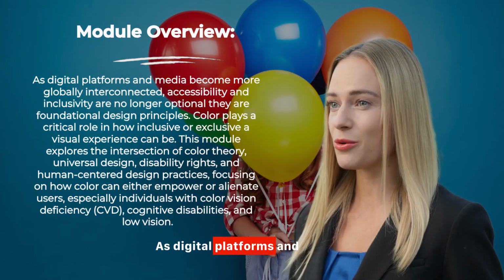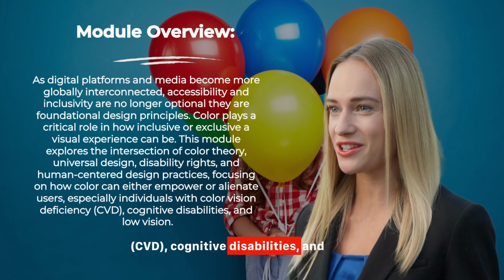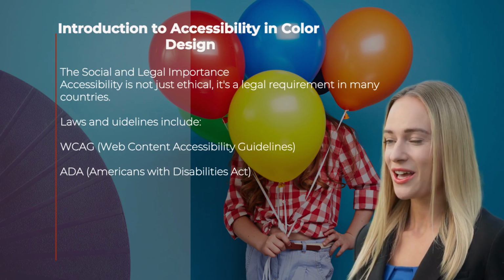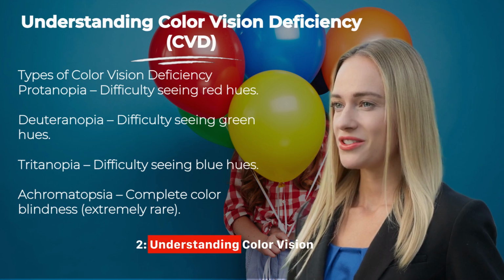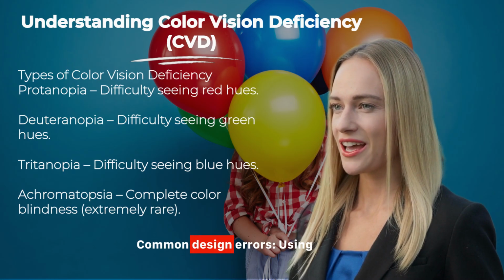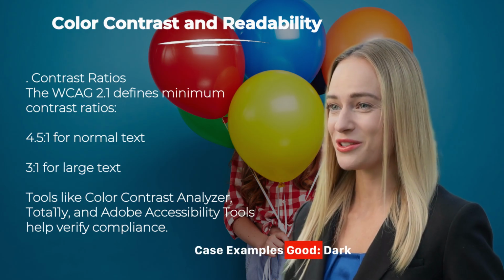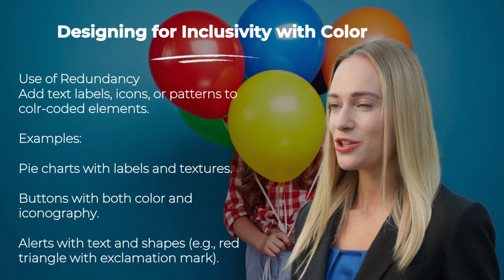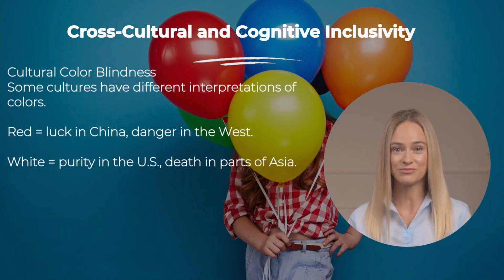Understanding Color Theory MODULE 9 Accessibility, Inclusivity, and Color Vision Deficiency in Des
Module Overview:
As digital platforms and media become more globally interconnected, accessibility and inclusivity are no longer optional they are foundational design principles. Color plays a critical role in how inclusive or exclusive a visual experience can be. This module explores the intersection of color theory, universal design, disability rights, and human-centered design practices, focusing on how color can either empower or alienate users, especially individuals with color vision deficiency (CVD), cognitive disabilities, and low vision.
This module is essential for graphic designers, UI/UX professionals, branding teams, educators, and policy makers, as it brings a multi-disciplinary view of equitable color usage that transcends aesthetics and enters the realm of social responsibility, digital ethics, and global design standards.